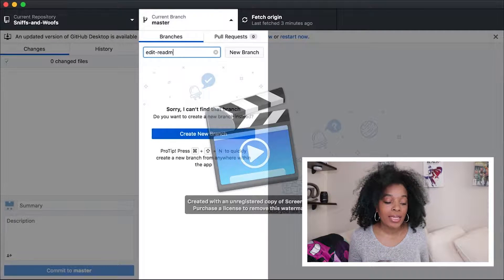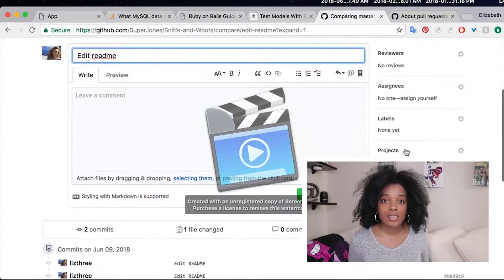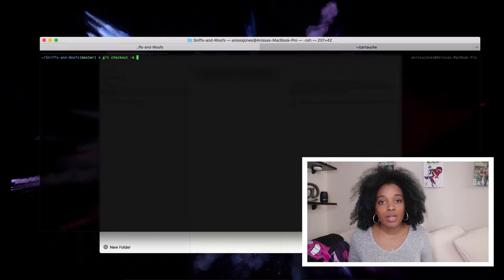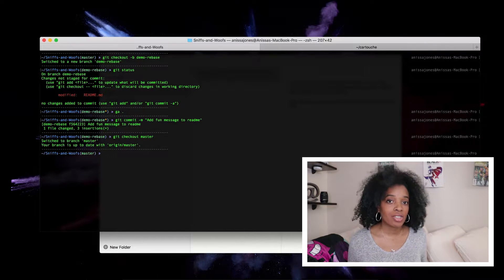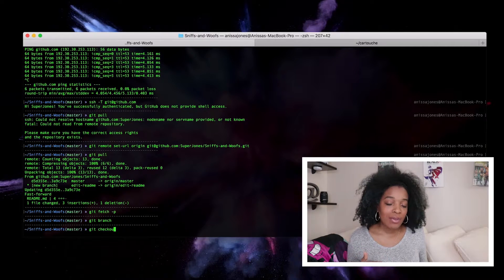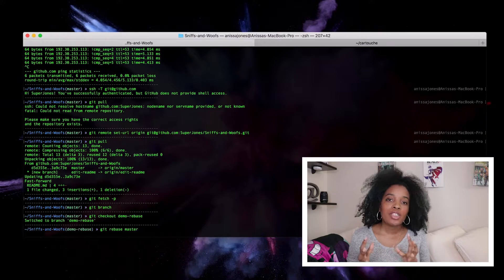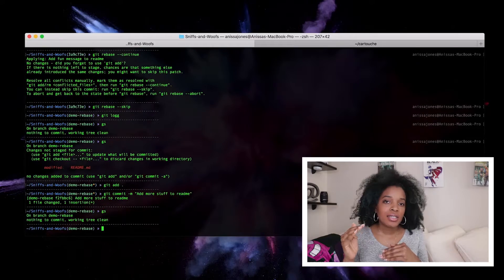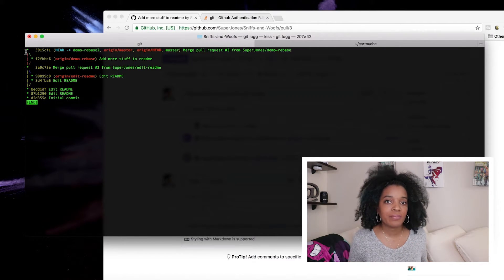How to Git Rebase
It’s time to learn about rebasing.
I’m just going to do a simple rebase by editing a ReadMe.md file and taking  you step by step.
If you got confused because I talk too much, the steps are summarized at 8:40

I recommend you practice rebasing with a friend or on your own by creating 2 branches that start from the same point in master, edit one branch and push to github, edit the second branch, and start rebasing with master.
This will help you when you get onto a team. It is just the basics, but once you are comfortable you can do so much more with the `rebase` command that I hope to dive into in a future video.

Here are some extra commands I discuss in the video, that have less to do with rebasing and more to do with workflow in git:

Pruning Branches Deleted on master
‘git fetch -p’
This will clear the associations on your local branch that you have with deleted remote branches, so that your autocomplete will not filter through deleted remote branches.

Viewing all branches
‘git branch’
This list out all branches on your local computer

I hope this helps and happy rebasing

▼ ▽ YOUTUBE SETUP ▽▼
CANON Rebel T6i
Rode NTG4 PLUS Shotgun Microphone
Zoom H4N PRO Digital Multitrack Recorder
18-55mm Lens
NovaRing (without stand)
Umbrella Lighting Kit by LimoStudio

▼ ▽ MUSIC ▽▼
LAKEY INSPIRED - In My Dreams

▼ ▽ CHANNEL NOTES ▽▼
My channel is dedicated to nerdy lifestyle tips & tricks, IT/Coding, Videography, and lots of lessons to inspire and help you through life.